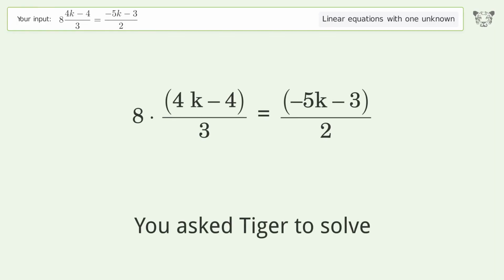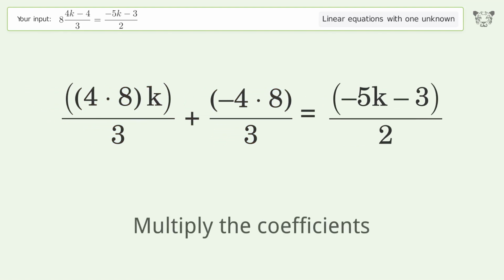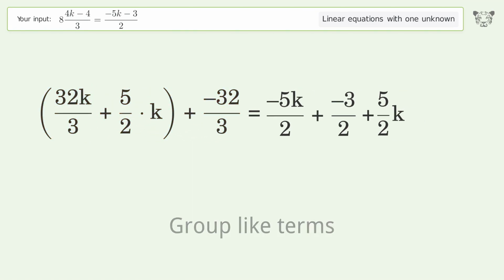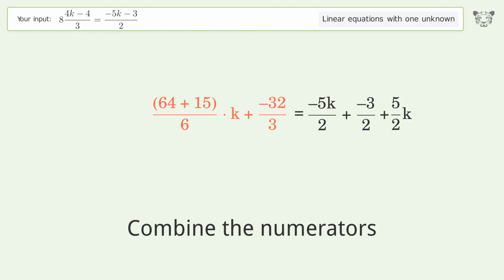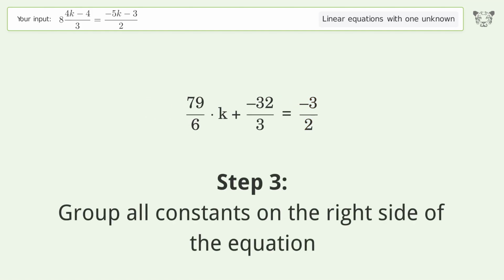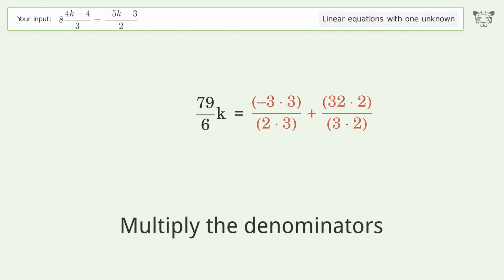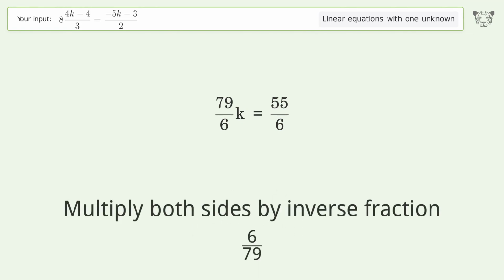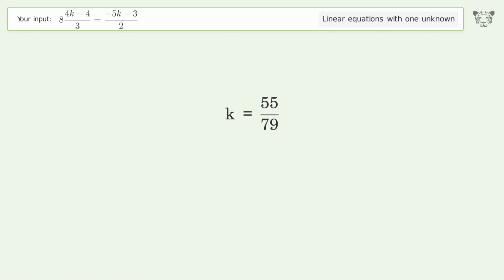Linear equation with one unknown: Solve 8(4k-4)/3=(-5k-3)/2 step-by-step solution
Solving 8(4k-4)/3=(-5k-3)/2 using the linear equation with one unknown solver

for a step-by-step and more tips and tricks for dealing with linear equations with one unknown.